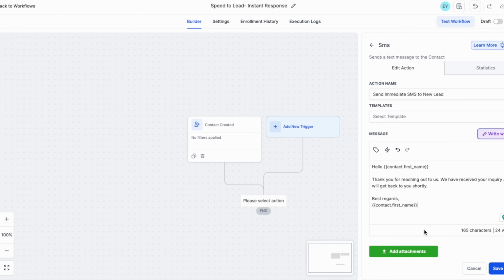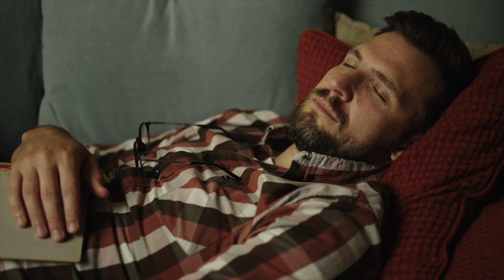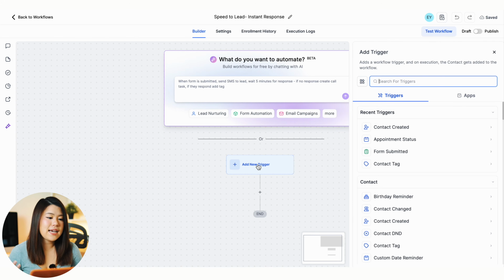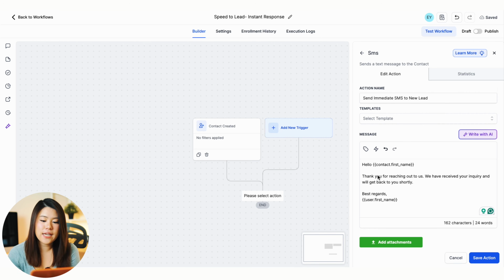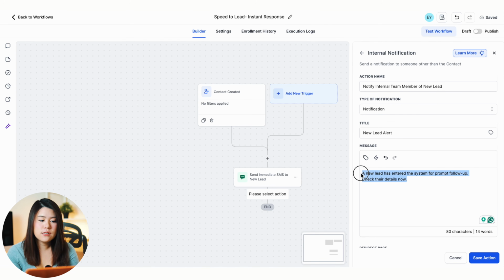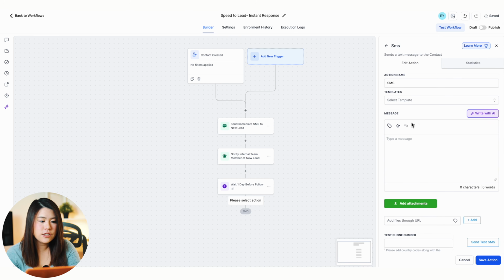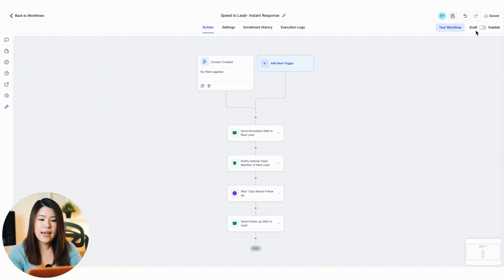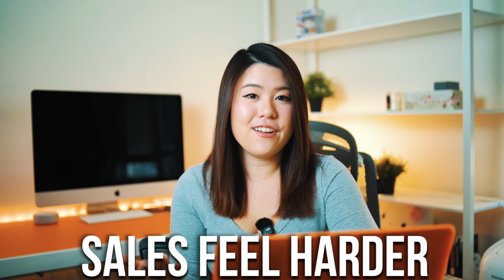How to Build a “Speed to Lead” System in GoHighLevel (2-Minute Response Rule)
In this video, I’ll go over how to build a Speed to Lead system in GoHighLevel using the 2-minute response rule so every new lead gets an instant reply. You’ll learn how to create a workflow, set a Contact Created trigger, send an immediate SMS, and notify your team in real time. This turns GoHighLevel automation into a simple lead response system that runs 24/7 without manual follow-up.

Be sure to watch this video all the way as I cover why speed to lead increases conversion rate and protects buyer intent. I’ll show you how instant SMS marketing, CRM automation, and internal notifications improve your sales pipeline and lead management. You’ll see how to add a time delay, follow-up SMS, and consistent lead nurturing inside GoHighLevel.

Speed to Lead in GoHighLevel is about fast response time, automated follow-up, and better sales conversion. This workflow uses Contact Created triggers, instant SMS replies, wait steps, and marketing automation to stop lost leads. If slow response time is hurting your sales funnel, this 2-minute response system helps agencies, local businesses, and online businesses close more deals with predictable lead generation.

– Erin

Timeline:
0:00 - Introduction
0:16 - Why Response Time Matters
1:56 - Speed To Lead — Building The System In Gohighlevel (Screen Share)
2:39 - Creating A New WorkFlow And Starting From Scratch
3:09 - Adding A Trigger
3:54 - Adding First Action
5:47 - Adding An Internal Notification
7:27 - Adding A Wait Step
8:19 - Adding A Follow-Up SMS Message
10:16 - What You Actually Built (And Why It Works)
11:17 - Why This Should Be A Baseline In Every Business
12:07 - Conclusion